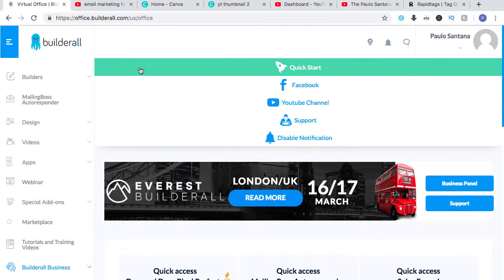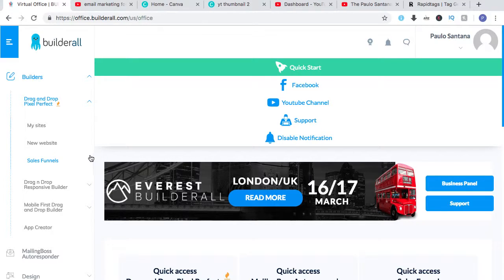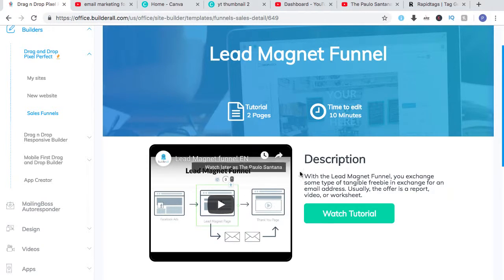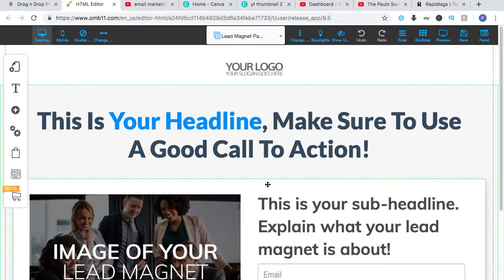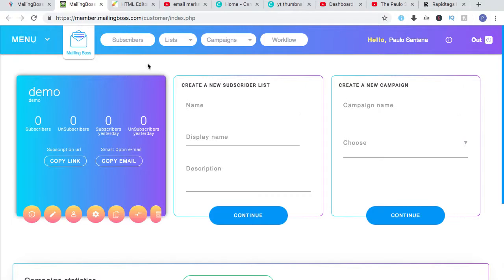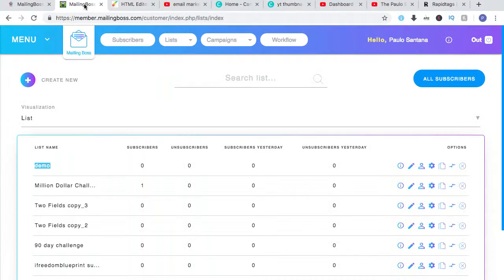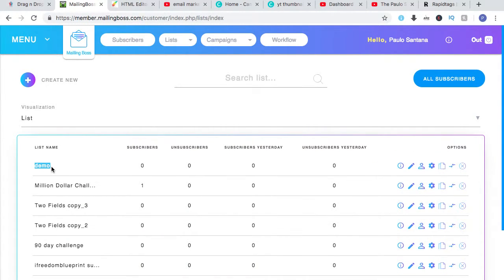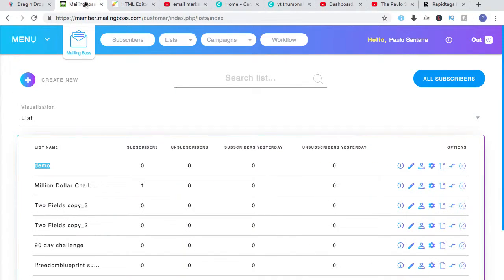How To Connect Email Marketing Follow Up Sequence To Opt In Page - Step By Step Tutorial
If you want to start an online business and learn Digital Marketing, please check below.

What you will receive:
- All the online marketing tools (website/funnel builders, email autoresponder etc..)
- How to promote Builderall to get $2K/month training
- Done for you funnels, email swipes for MASSIVE CONVERSIONS
- Free + Paid traffic methods
- How to use Builderall to EARN money with clickbank
- Advance Facebook Ads Training for Entrepreneurs
- Bonus Resources: Landing page checklist, lead magnet ideas